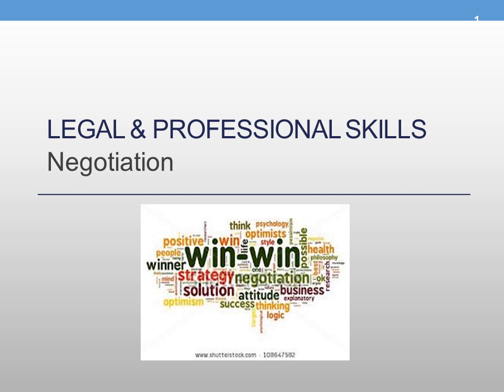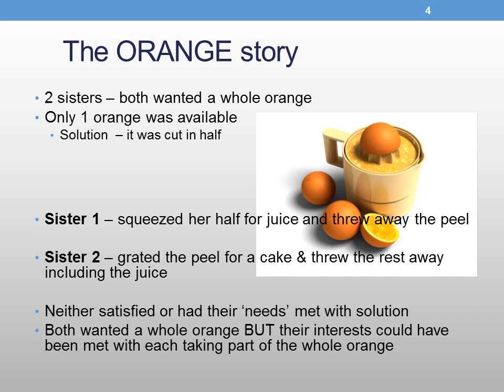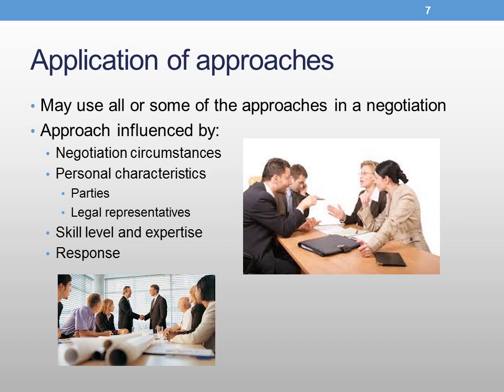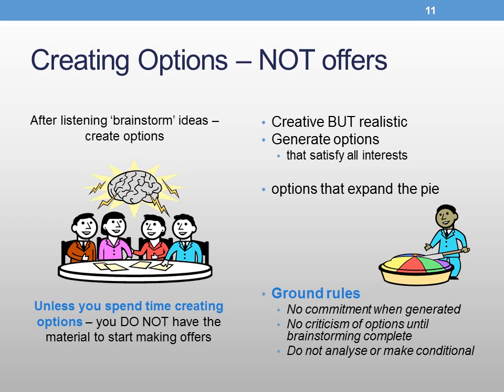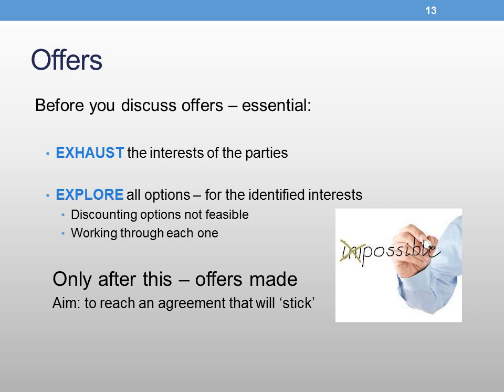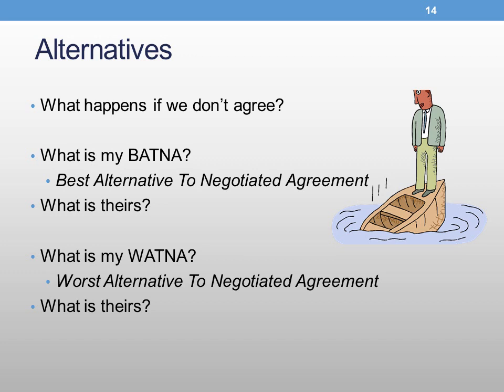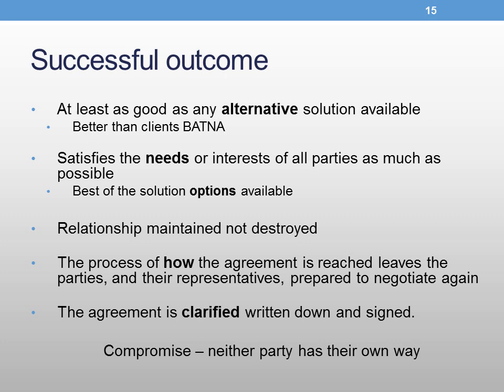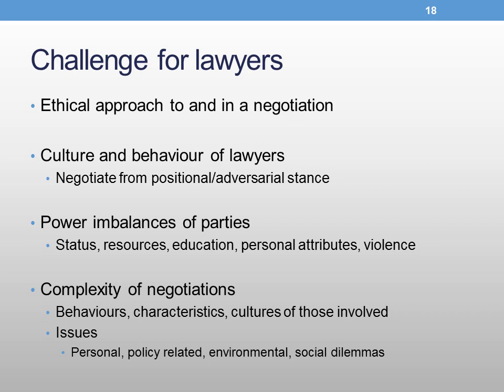Lecture 3 Part 3